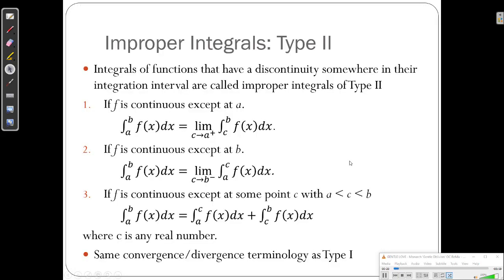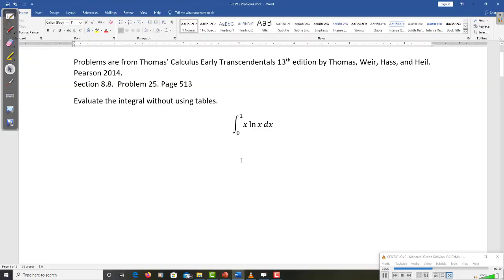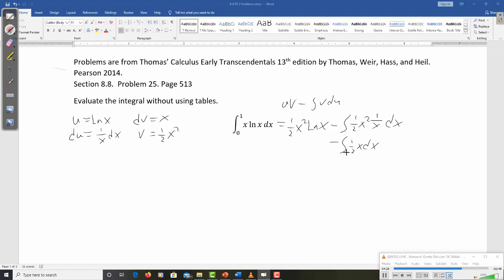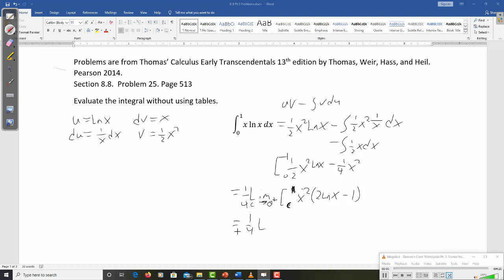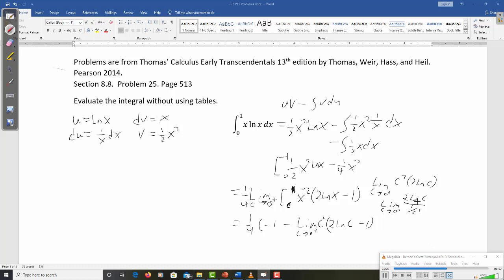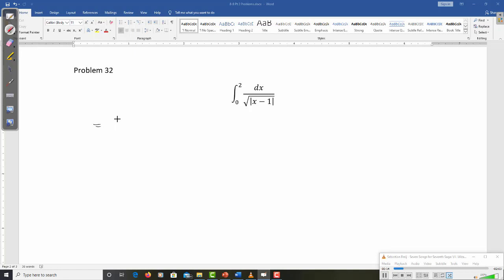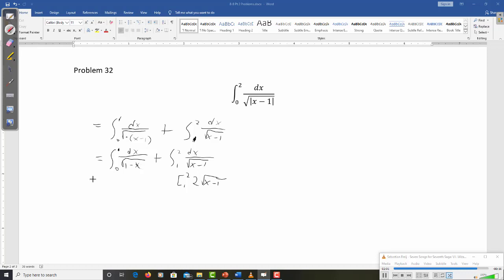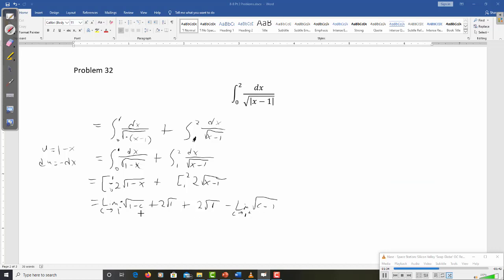Calculus II 04 8-8 Pt 2 Improper Integrals Type II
Integrating improper integrals of Type II